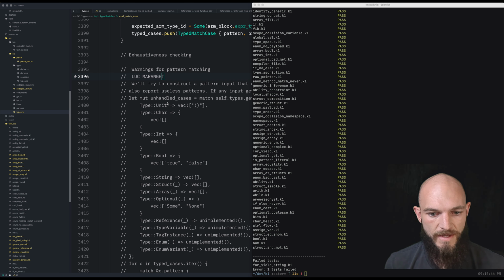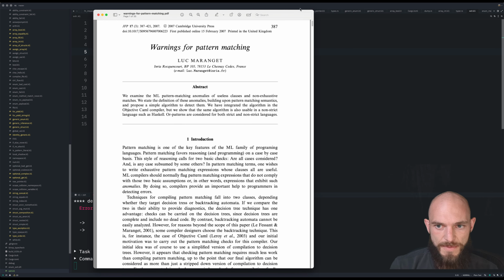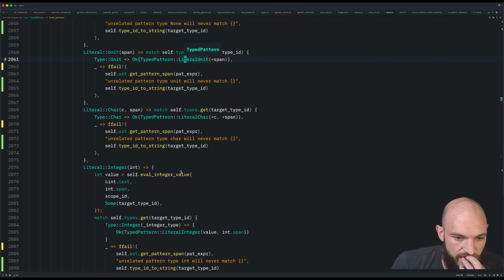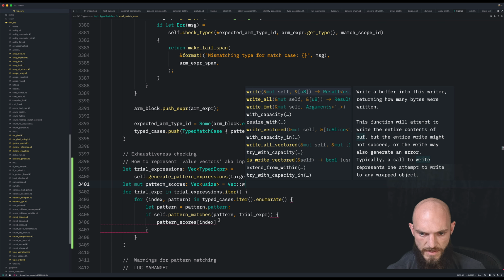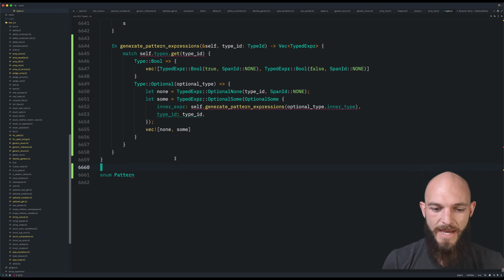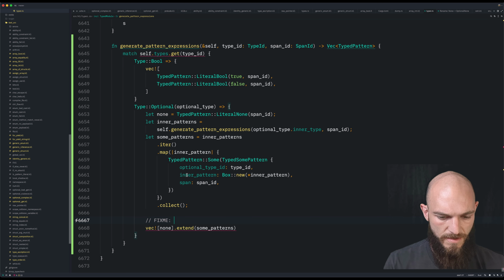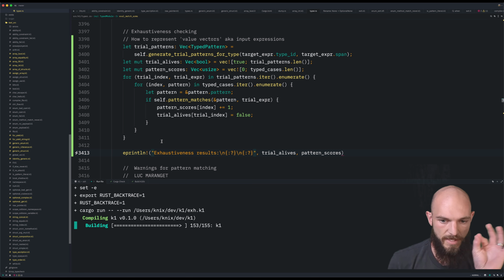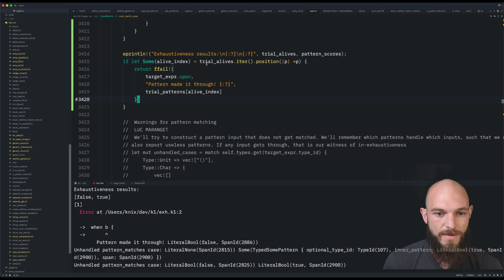Making a programming language - Exhaustive pattern match checking [1/2]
It's time to check that all patterns are handled! This is a fun one that I had been putting off for awhile.